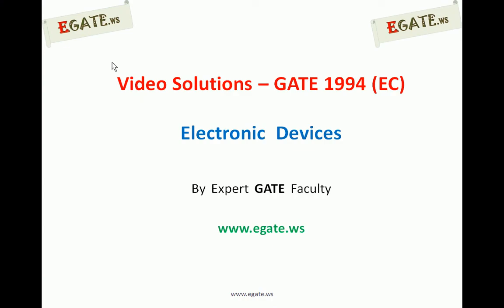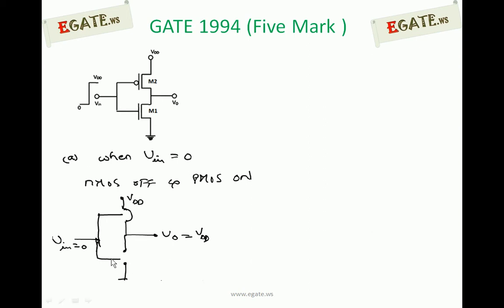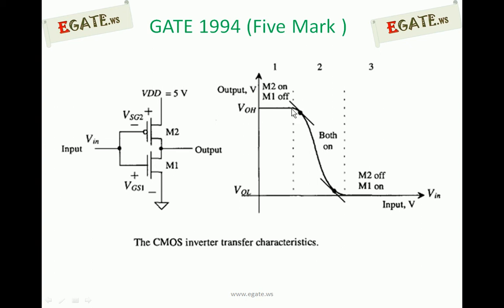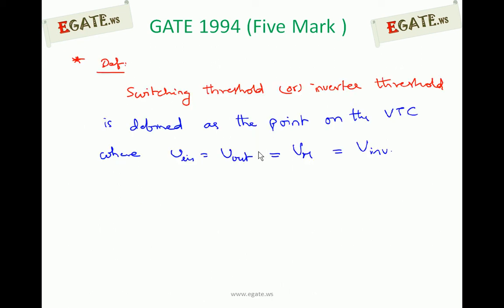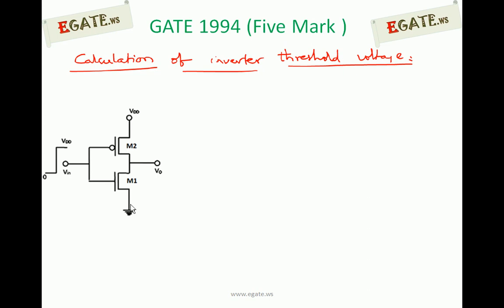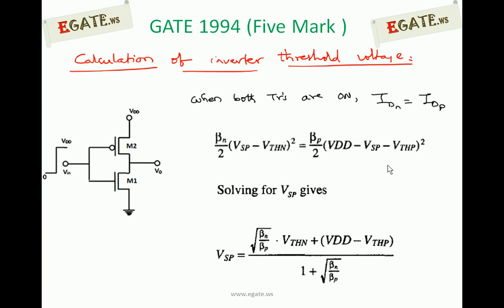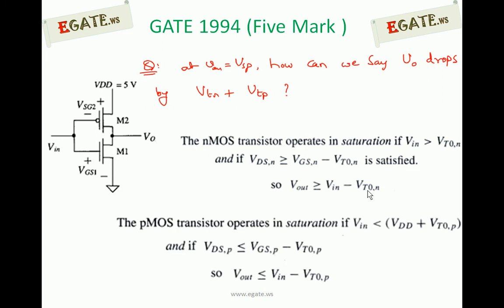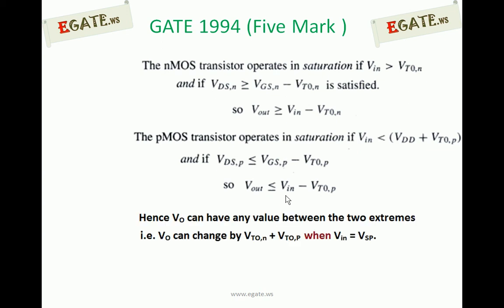Problem on CMOS Inverter (5 Mark) - GATE 1994 ECE (Electronic Devices)